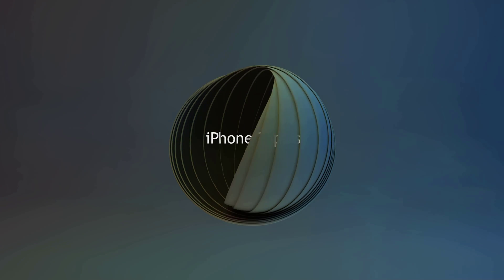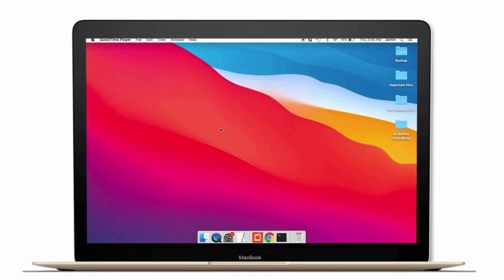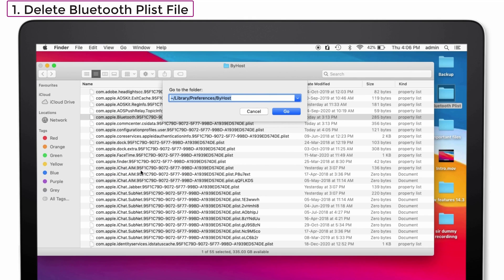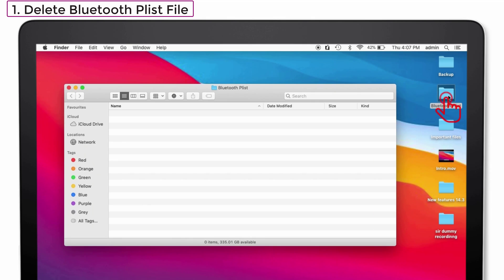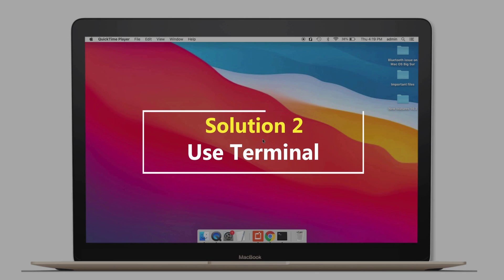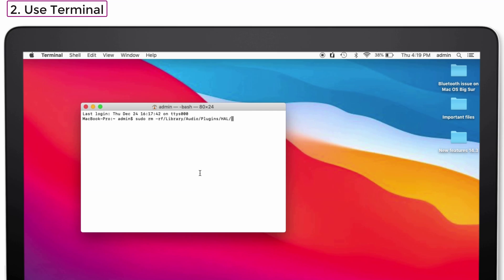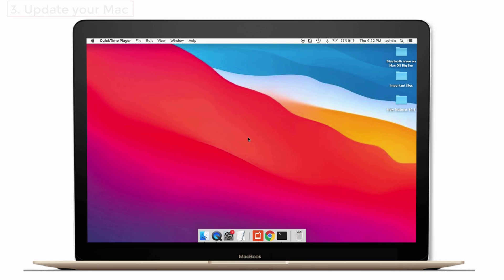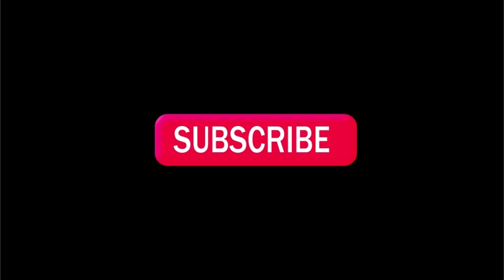Bluetooth issues on MacOS Big Sur (Here is the Fix)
Guys here is the Text Command,
To delete Bluetooth Plist file : ~/Library/Preferences/ByHost
Terminal Command : sudo rm -rf/Library/Audio/Plugins/HAL/

Hey guys, After people got updated to MacOS Big Sur they complain that Bluetooth disconnects from the Mac, hopefully when it connects the sound is not playing in the audio. So in this video i have given some solutions to solve this issue.